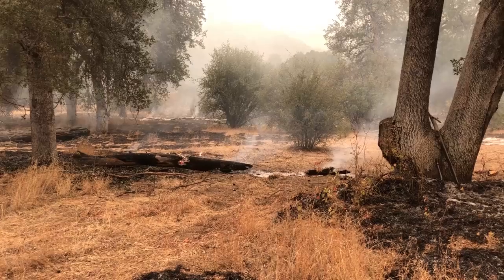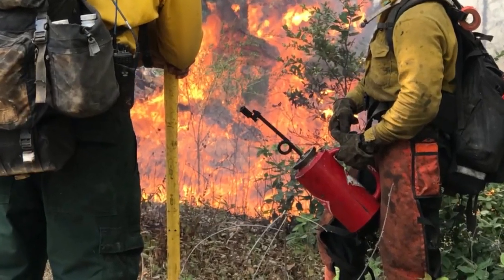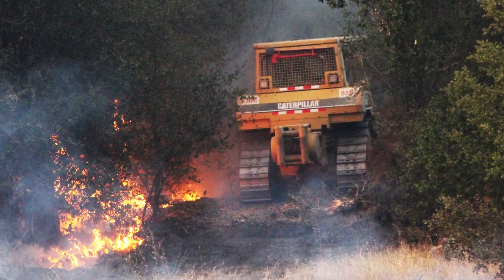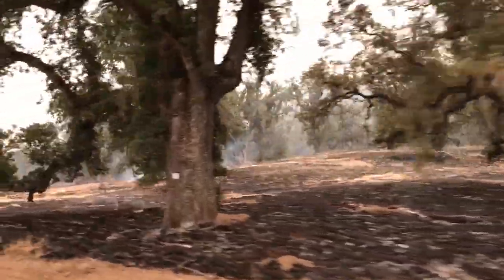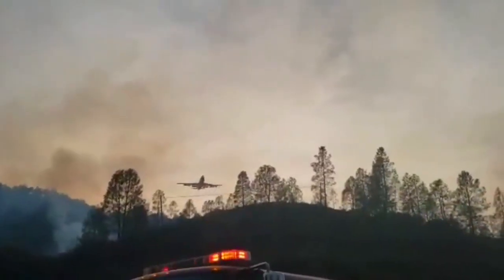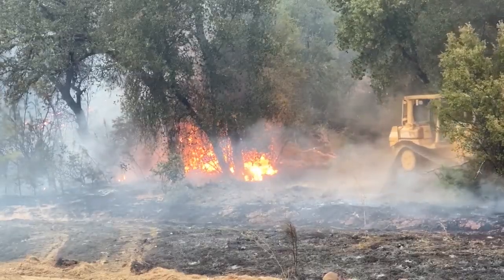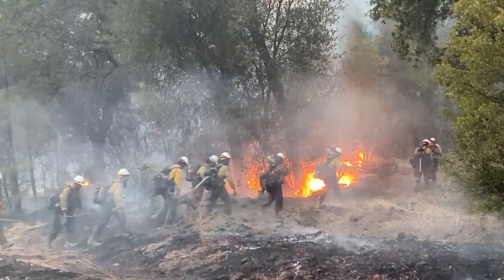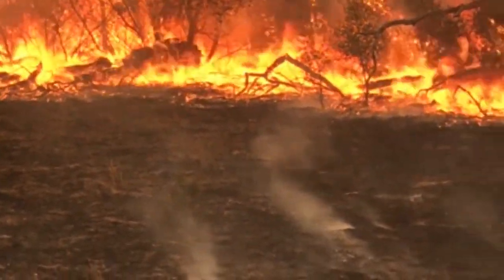Holding The Line On The Dolan Fire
When the Dolan Fire spread from Big Sur to Fort Hunter Liggett on Sept. 8, 2020, in Jolon, Calif., backfiring operations were initiated along Del Venturi Road to keep the fire from the cantonment. On Sept. 12, 2020,  a "slop over" occurred when embers jumped over the road, necessitating a full response. The slop over burned 100 acres before it was contained.
(Video by Cynthia McIntyre)